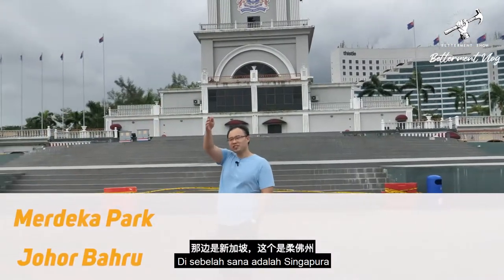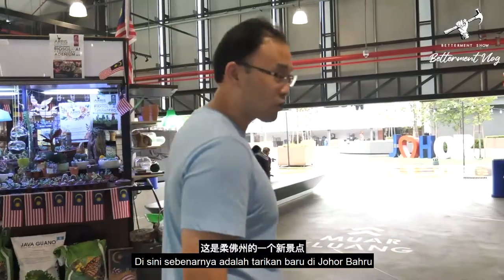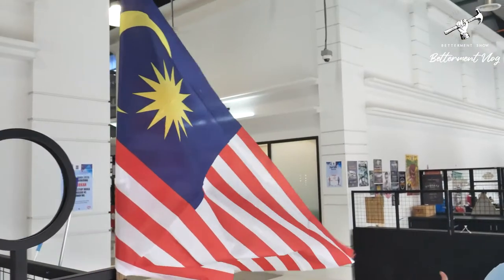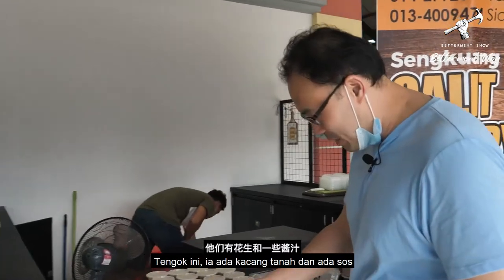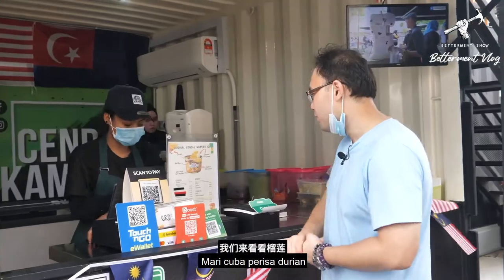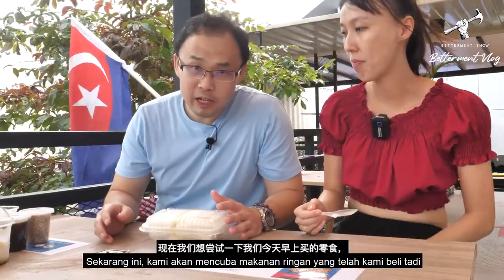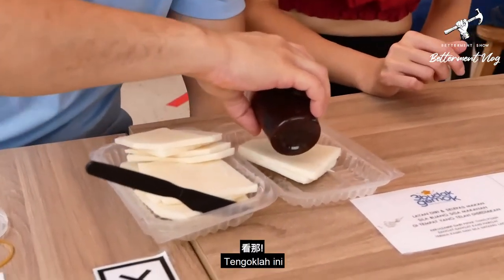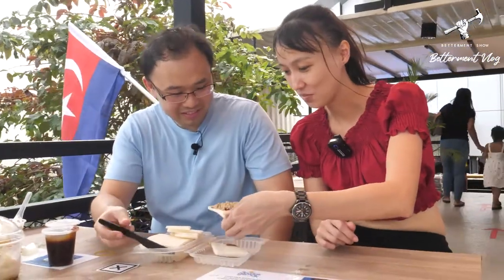Episode 4: Betterment Vlog Johor Bahru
Are you curious about the history here in Malaysia we will bring you the historical facts and values depicted herein Complex Kraft Johor You will learn so many things about the history of Malaysia. Learning so many things about history that you can share with friends and family. Let's enjoy the video and learn the history here in the new episode of the Betterment Vlog.